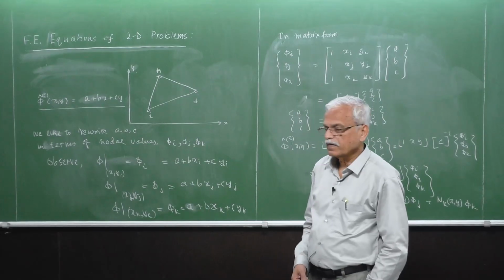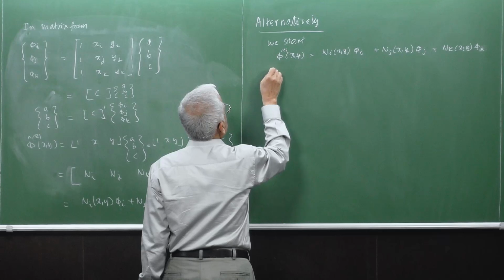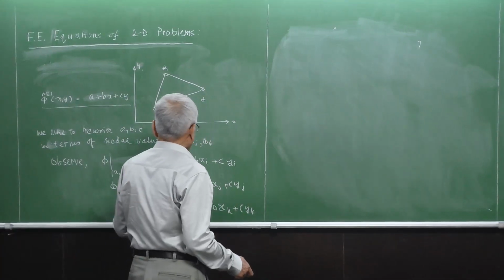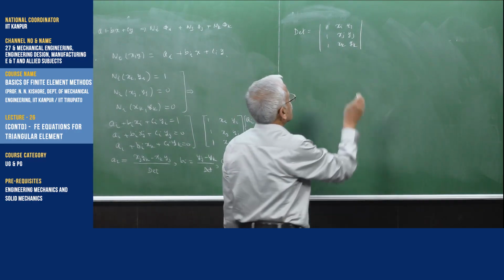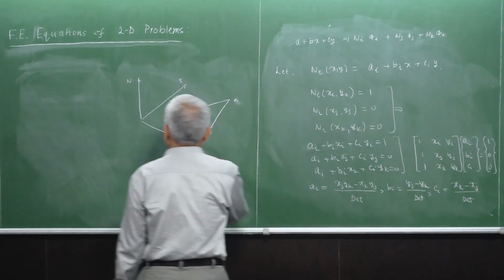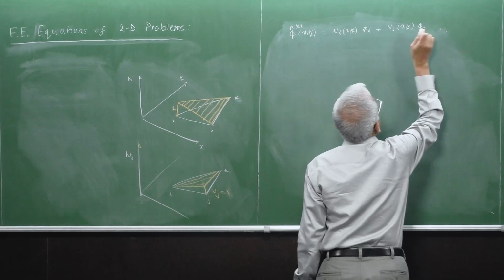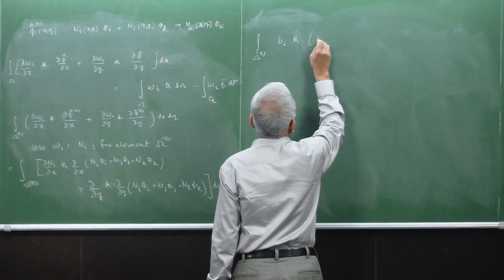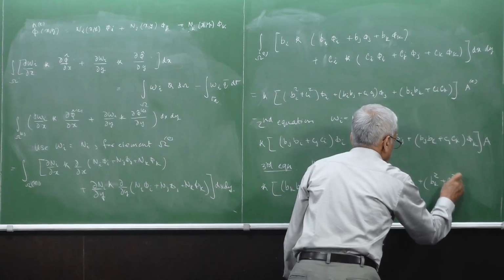Lec26: (Contd) - FE equations for Triangular element